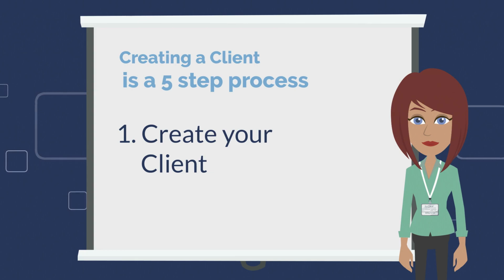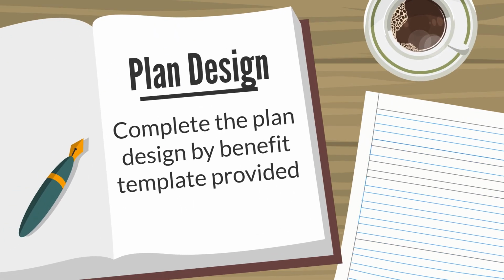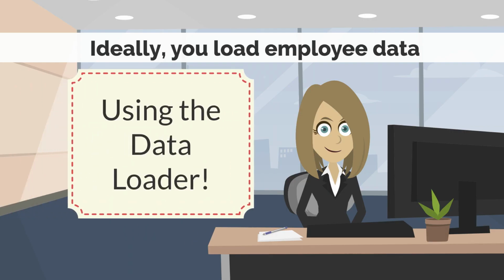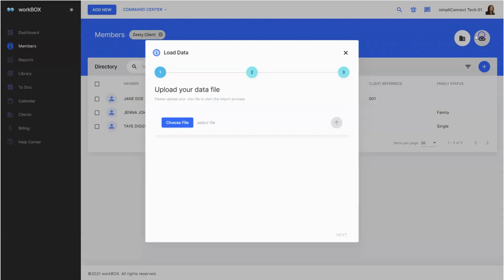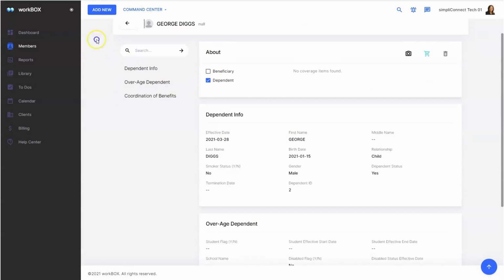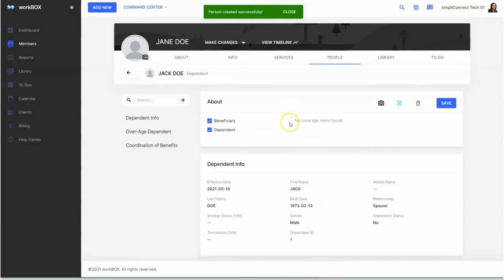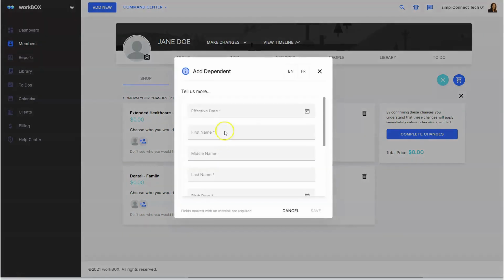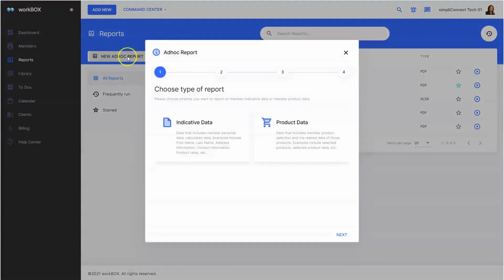Creating a New Client in workBOX